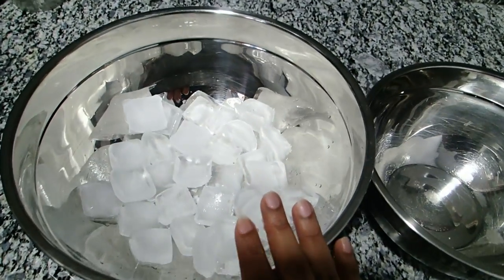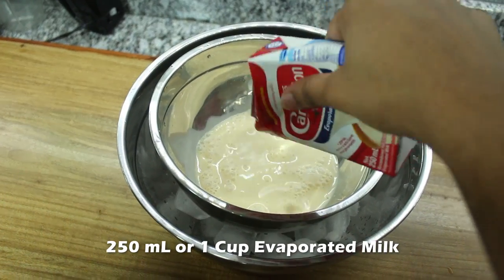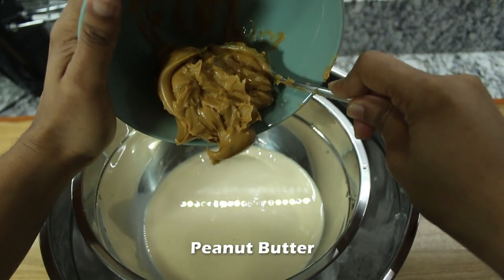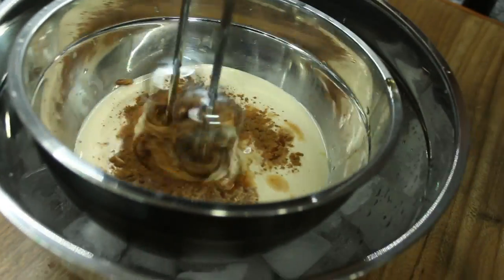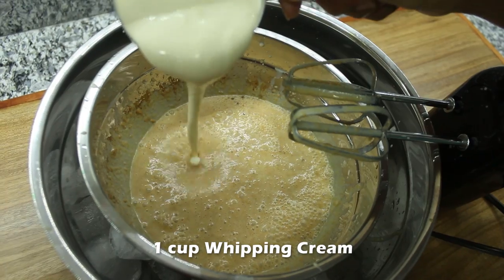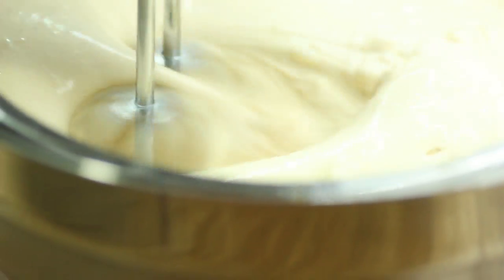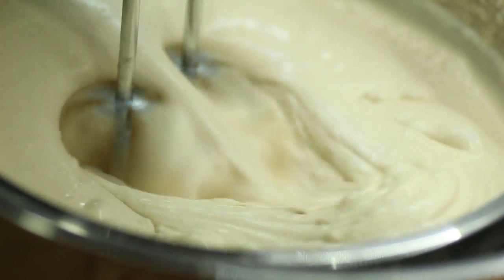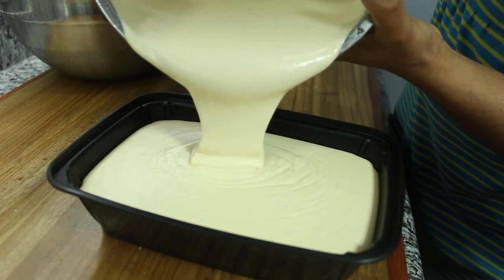Homemade Peanut Butter Ice Cream By Hand | No Ice Cream Machine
This Ice Cream recipe is easy and will result in a creamy and flavorful dessert.
It can be done without the use of an ice cream machine.
If you do not like peanut butter you can substitute it with your preferred flavor.
The peanut butter may be substituted with fruit flavors such as mango, sour sop or strawberries.

Ingredients:
- 1 Cup Evaporated Milk
- 1/2 Cup Condensed Milk
- 1/2 - 1 Cup Peanut Butter
- 1 Cup Whipping Cream
- 1/2 Tsp Cinnamon
- 1/4 Tsp nutmeg
- 1 1/2 Tsp Vanilla Extract

for another icy recipe.